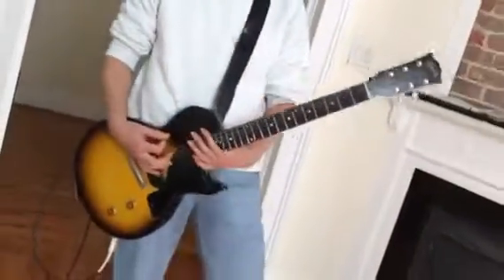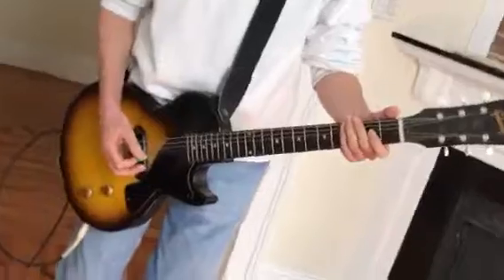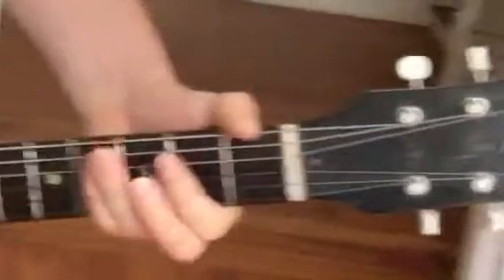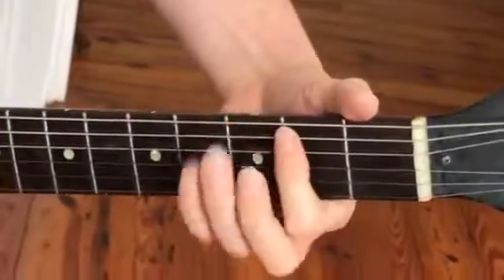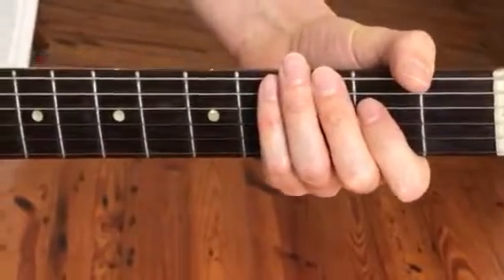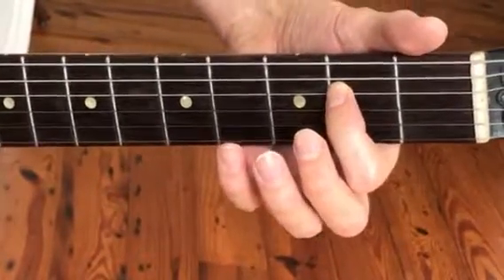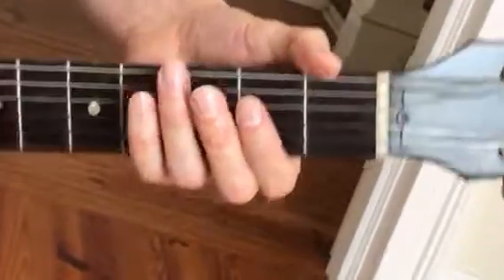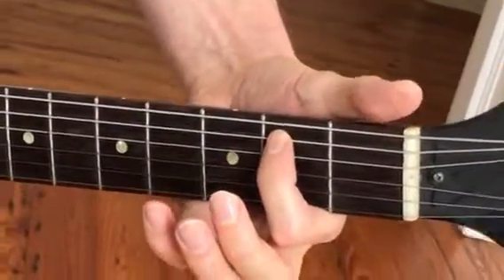How to play Wild Thing without chords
Play from the heart